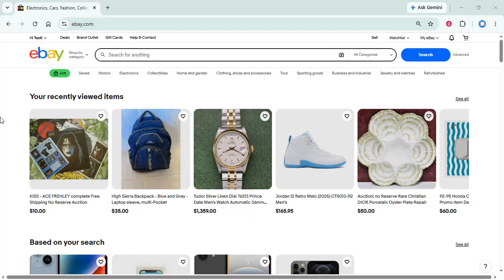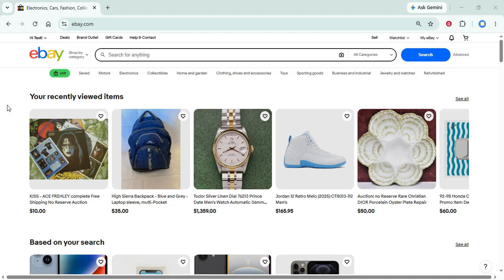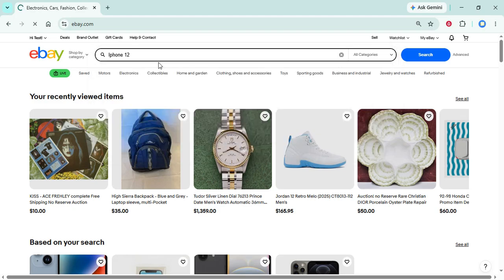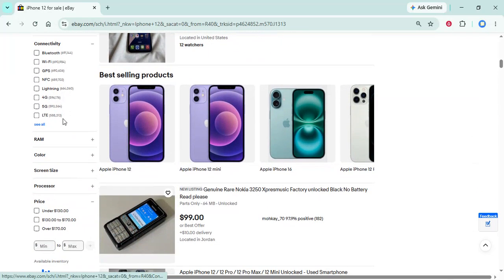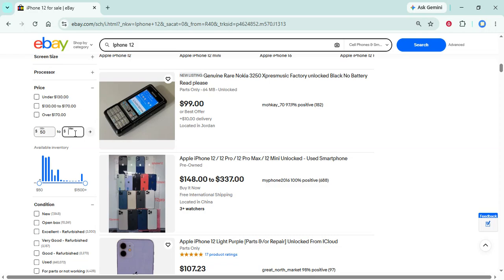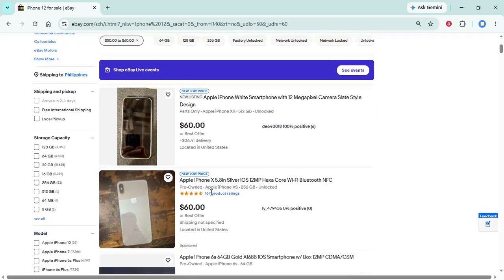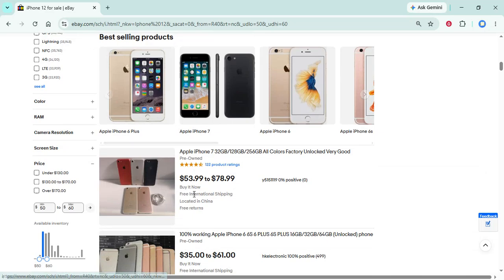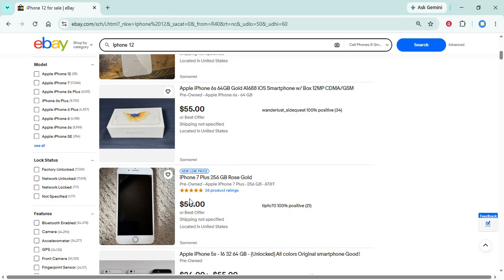How To Buy Cheap iPhones on eBay (Full Guide)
In this comprehensive video, we dive into the best strategies on how to buy cheap iPhones on eBay, ensuring you get the best deals without compromising quality. From understanding seller ratings to utilizing filtering tools, you'll learn the essential steps to navigate eBay effectively and confidently.

By the end of this tutorial, you will have gained valuable insights into the buying process, empowering you to find the perfect iPhone at an unbeatable price. Watch till the end to master eBay shopping like a pro!